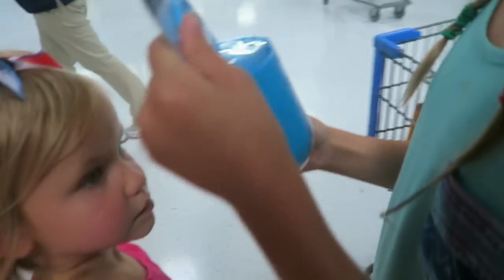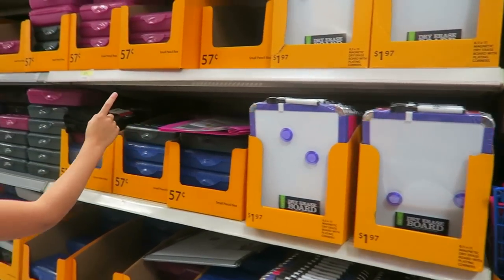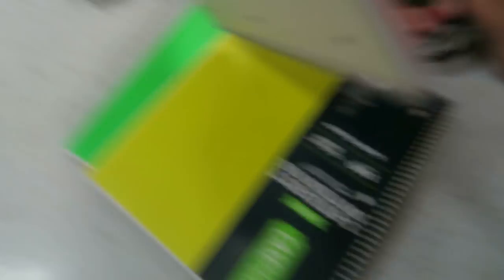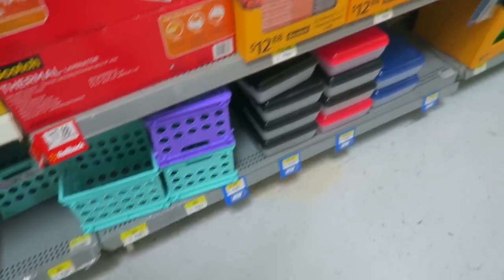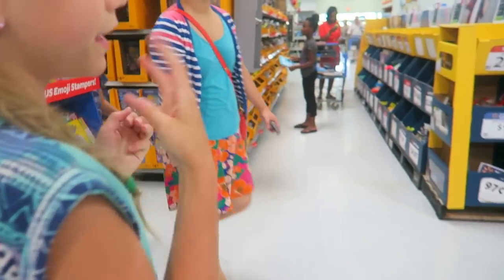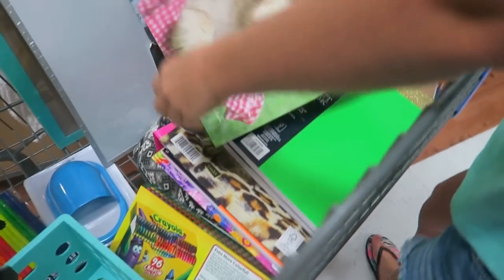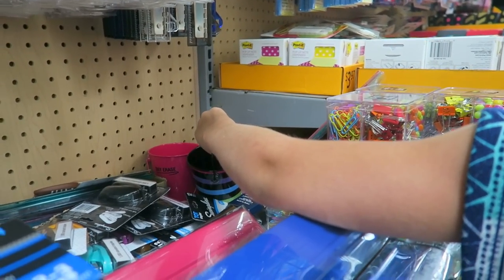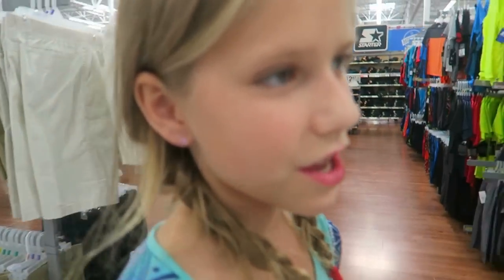Back to School SHOPPING | School Supplies for Homeschool | Annie & Hope best friends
Back to School SHOPPING | School Supplies for Homeschool | Annie & Hope best friends It's back to school time! Hope goes shopping for school supplies for the new school year. Hope will be doing her schoolwork at home online this year with Connections Academy.  What supplies will she need for homeschool?